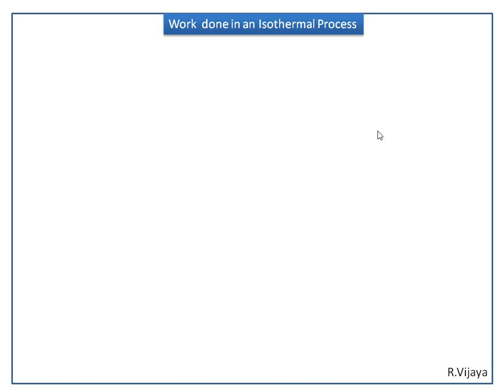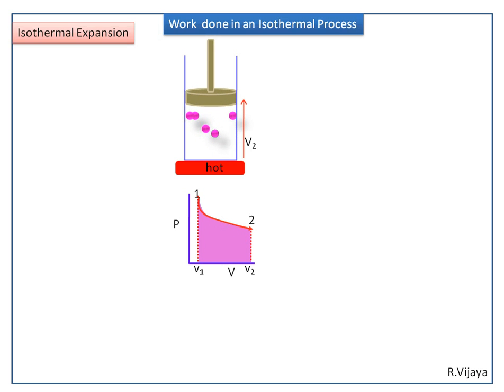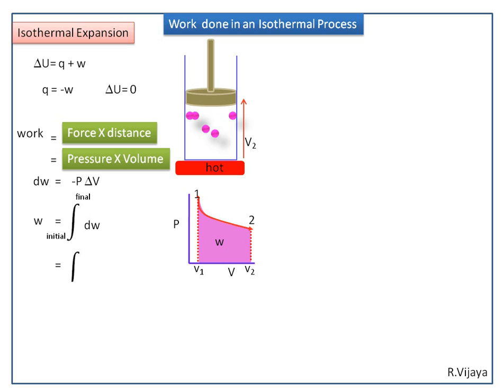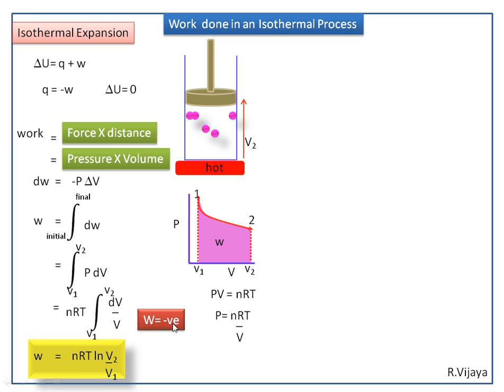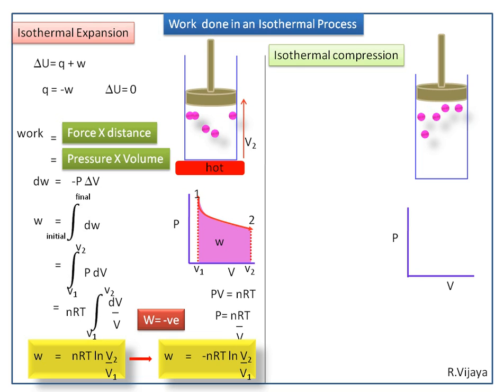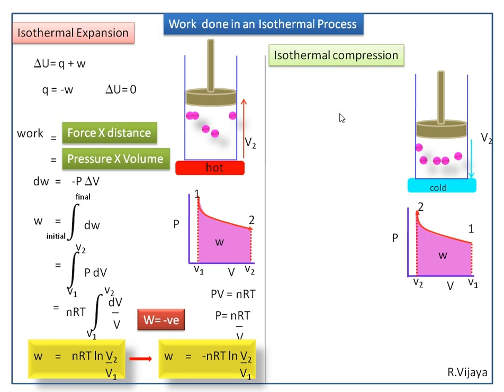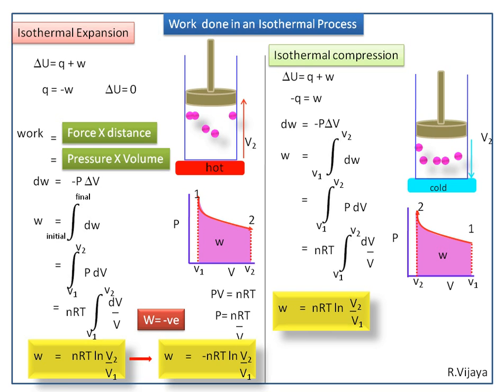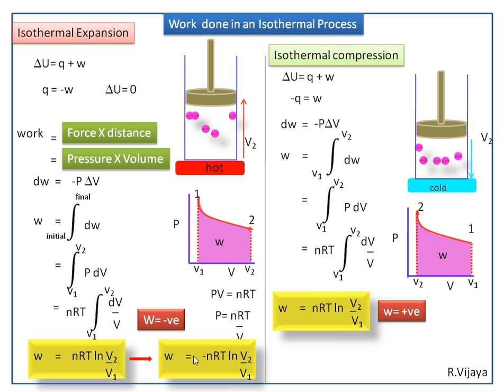Thermodynamics-Work done in an Isothermal Process- Physical Chemistry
Work done in an Isothermal expansion and compression
Thermodynamics
Physical chemistry